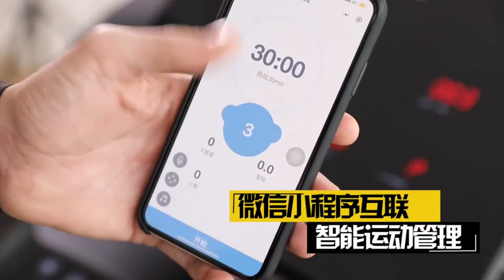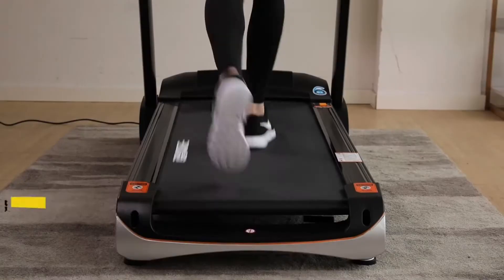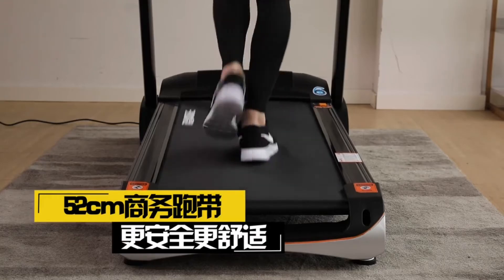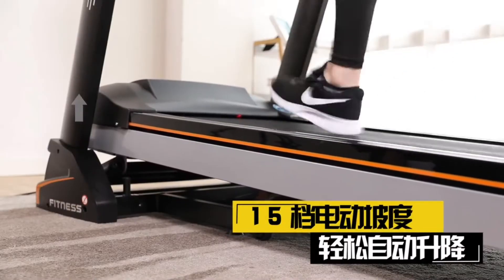Best Running Machine For Home Use l Fitness Tools l Laser Fiber Engraving Machine l Amazing Gadgets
Hello Everyone, Welcome To My 👉""Amazing Gadgets""👈 Youtube Channel.

▶Today's Video◀
Treadmill Machine
Best Running Machine For Home Use
Fitness Tools
Running Machine
Machine For Home Use
Laser Fiber Engraving Machine
best running machine for home use in pakistan
treadmill
best treadmill
Best Treadmill of 2020
Which is The Best Running Machine on Amazon
Treadmill running machines
Gym Exercise Machines Best Home Fitness Equipment
Treadmill For Home Use 2020
Best Treadmill For Home
Home Treadmill Buying

                                                             ▶Products Links◀
1': Cheap price BIg screen Home use Gym fitness exercise running machine treadmill sports motorized treadmill
2: Ypoo treadmill China factory home gym fitness equipment new multi treadmill machine
3: Elastic bands resistance 11-suit Exercise Pull Rope Resistance Fitness Bands
4: China Manufacturer Top Quality Night Latch Rim Door Lock
5: 1.6W 3D Portable Mini Laser Fiber Engraving Machine Pecker Desktop Logo Mark Etcher Cutter Laser Metal Making Machine

""Amazing Gadgets""  About Section:

👉'''Amazing Gadgets''' is your number one Source to Buy Best Quality of Products from AliExpress, Amazon, GearBest, Banggood sites!

👉I'm Trying my best to bring Every Type Of Useful Gadgets and Awesome Products on my channel, which you can buy and make your life Easier.

                                    ▶NOTE◀

                                    👉All links to the products are in the description below each video!

Why to chose ""Amazing Gadgets"" ❓
👁👁👁On our channel you can Watch👁👁👁

                                            ______________🔴  Note  🔴______________

All content used is copyright to ""Amazing Gadgets""
Use or commerical display or editing of the content without proper authorization is not allowed.
By Amazing Gadgets.